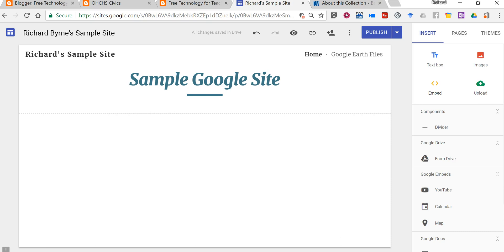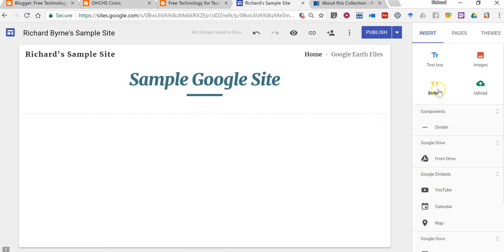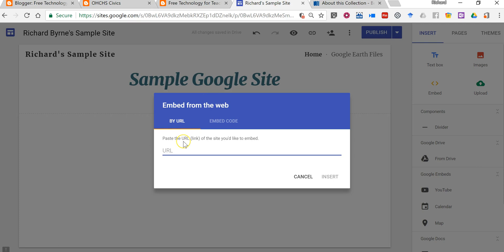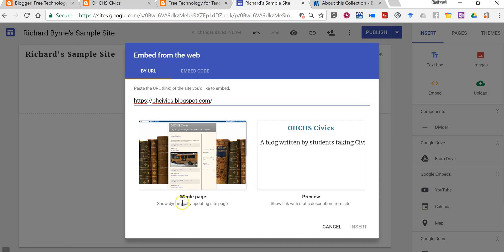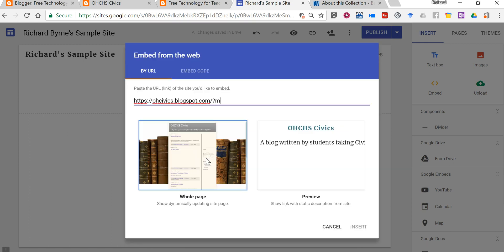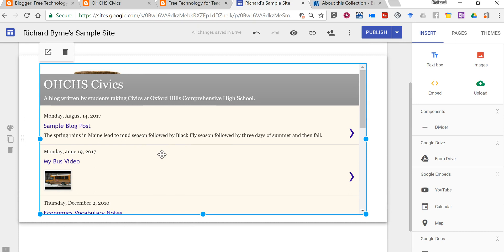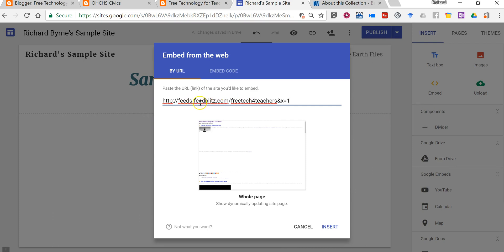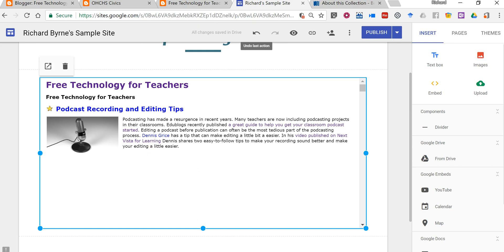How to Import Blogger Posts Into New Google Sites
The new version of Google Sites doesn't have the "announcement" feature that the old version had. A good alternative is to post on a Blogger blog and then import the Blogger feed into a page on your Google Site.